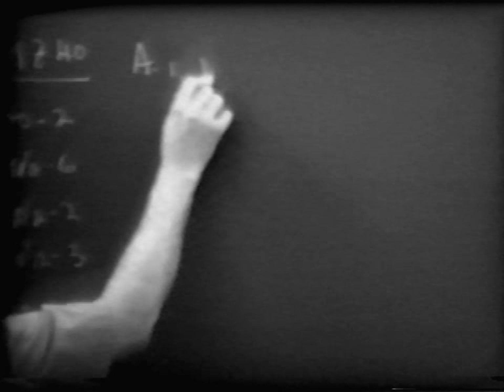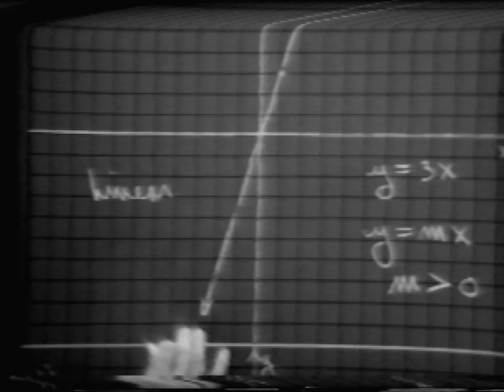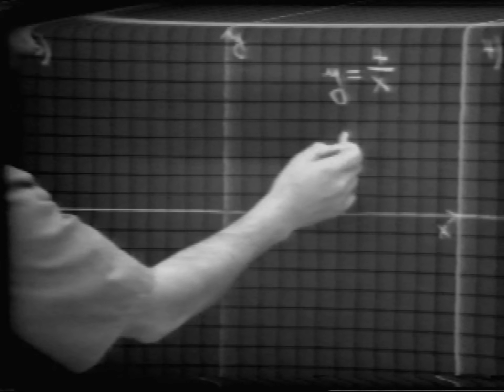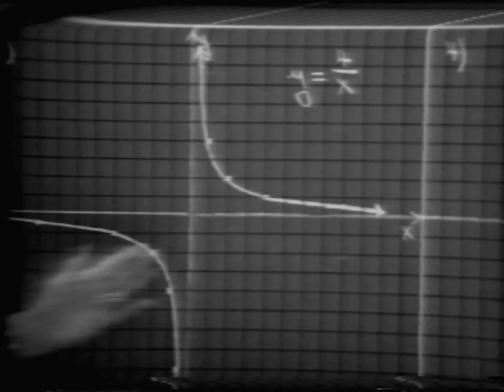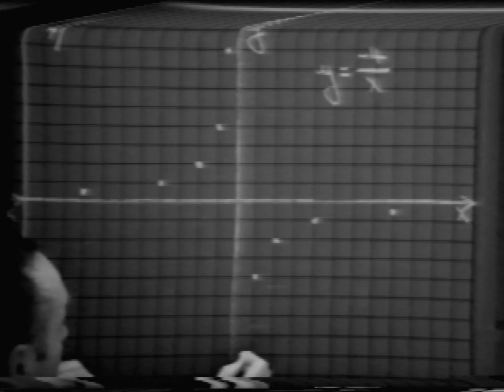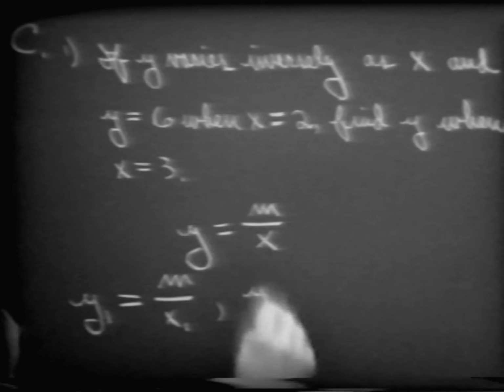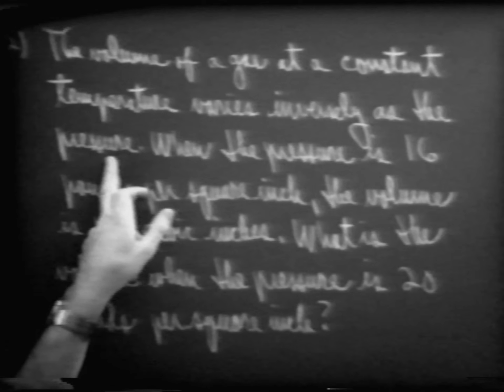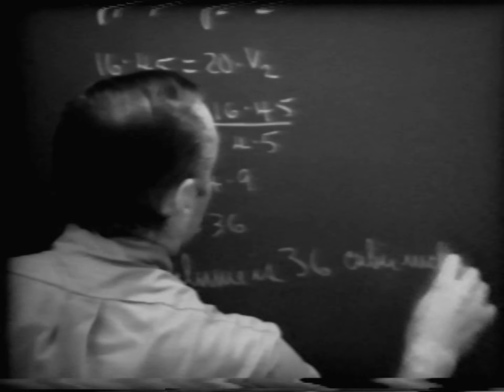Lesson 54: Inverse Variation